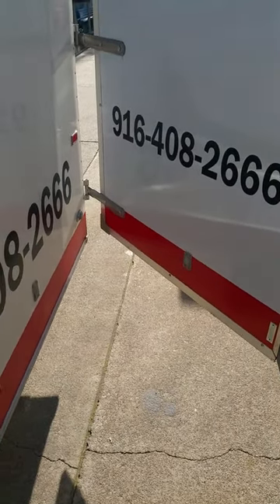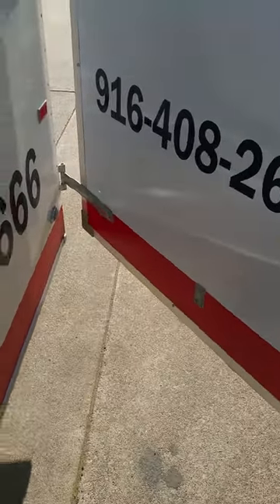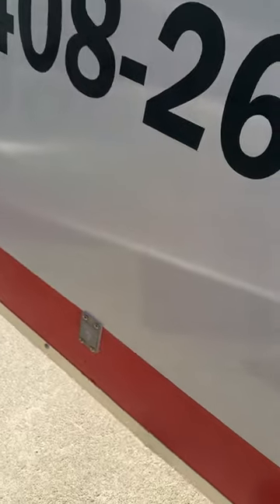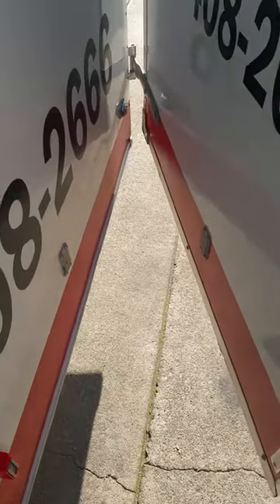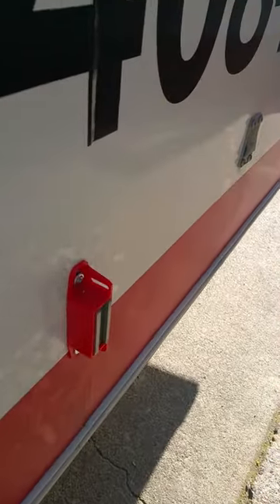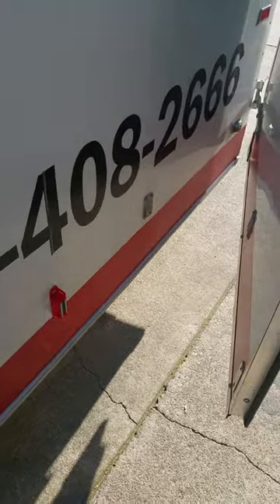Enclosed trailer door catch improvement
Replaced the akward and ofyen broken plastic door catch on enclosed trailer with a magnet